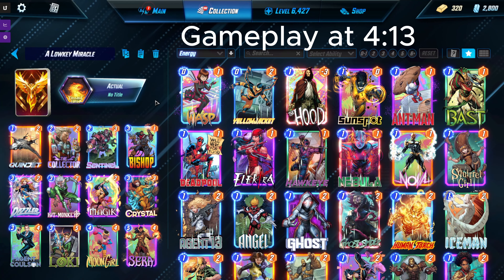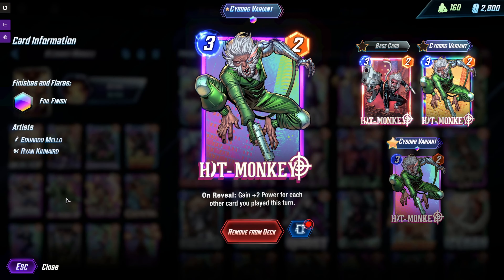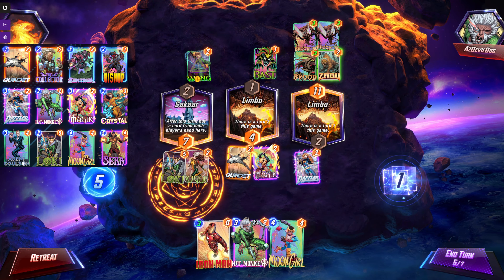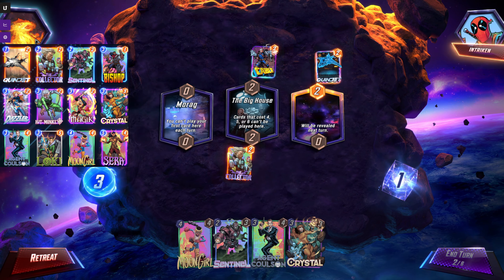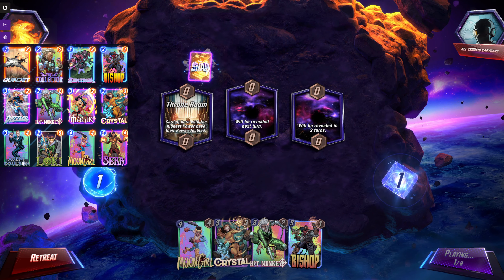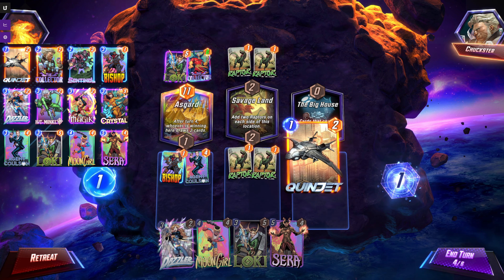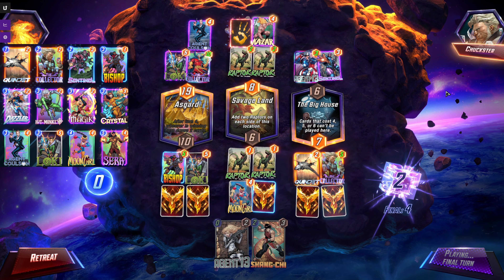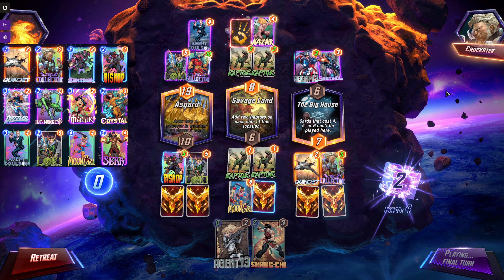LOKI IS AMAZINGLY STRONG (Marvel Snap)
Trying out new thumbnail styles. Let me know if any seem better than before.